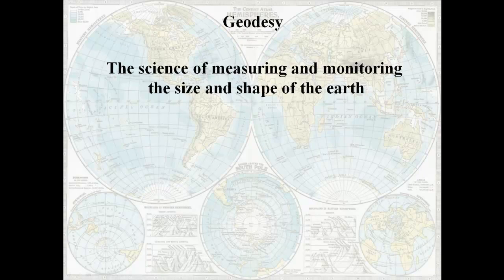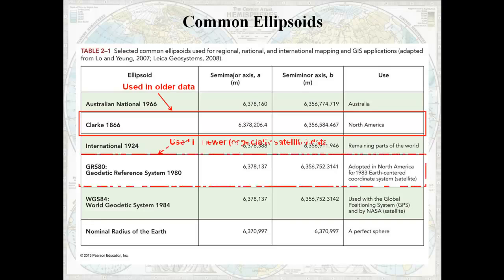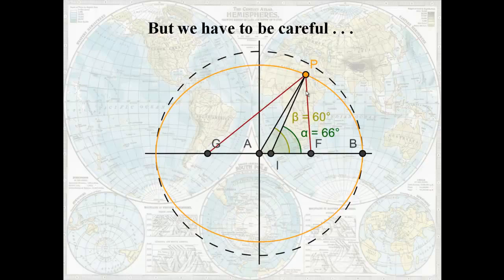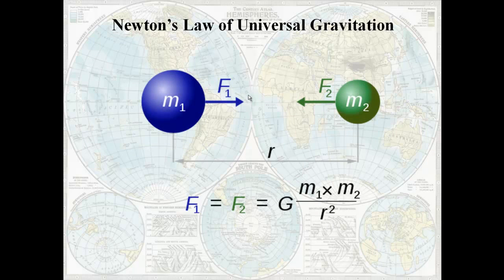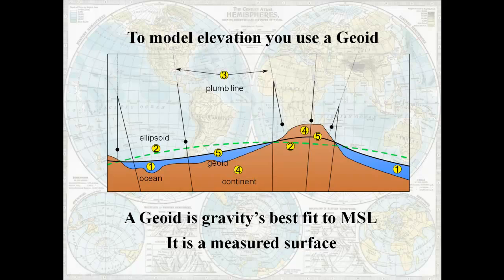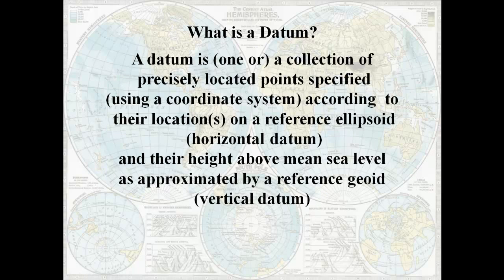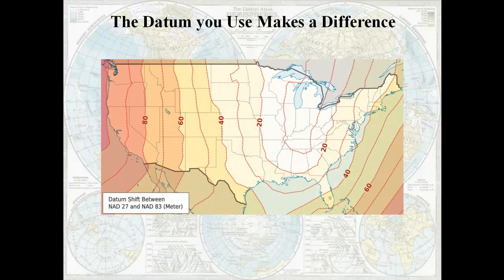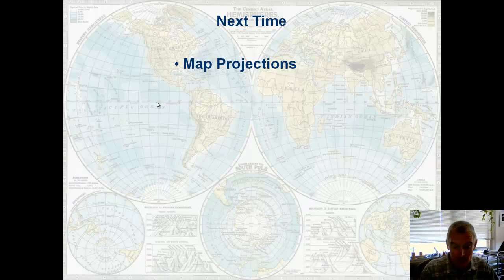Geog 385 Module 2 Video 2